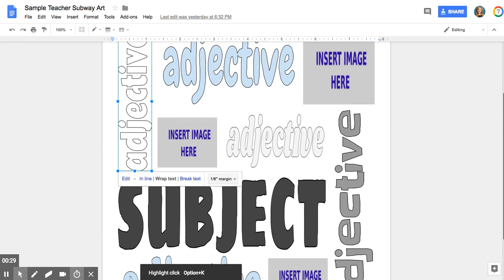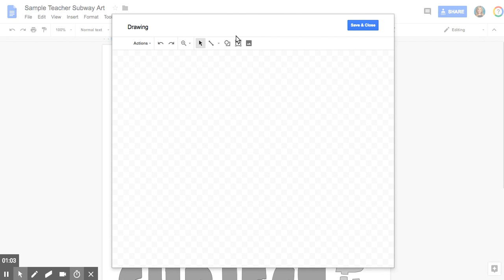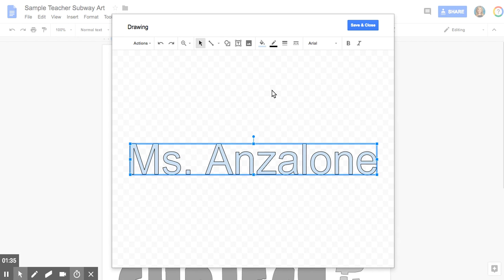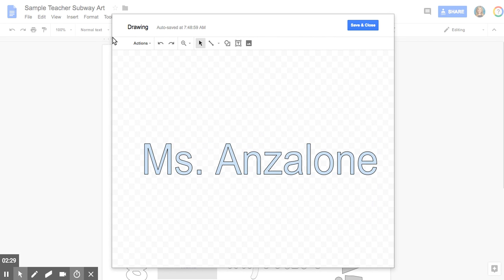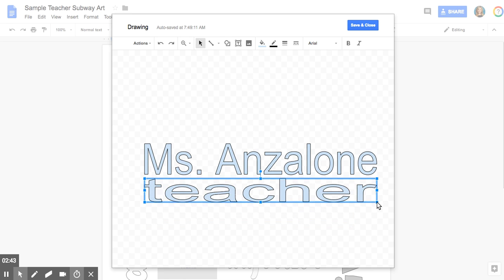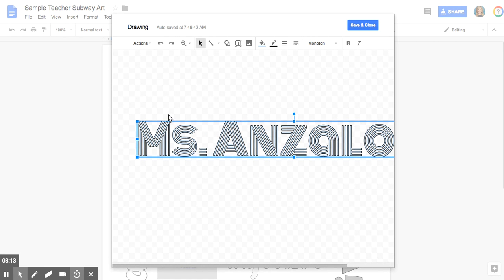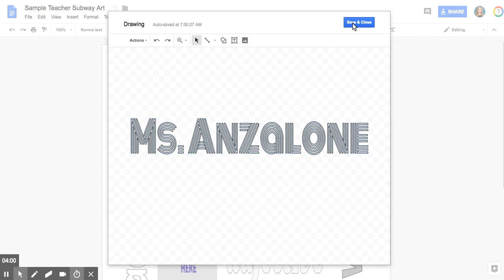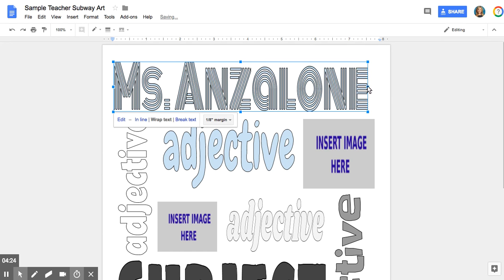Word Art - Teacher Appreciation Project